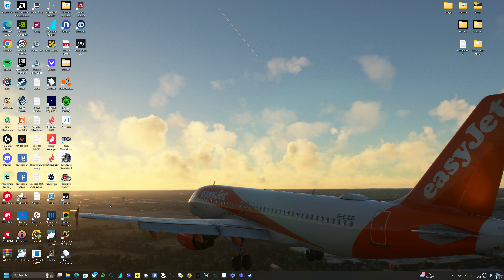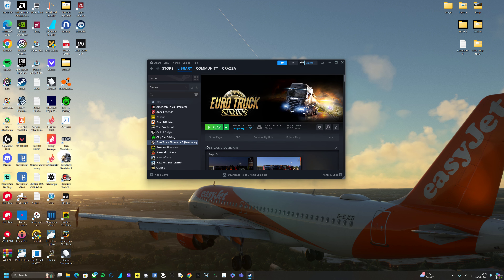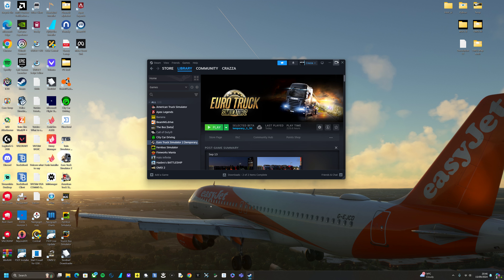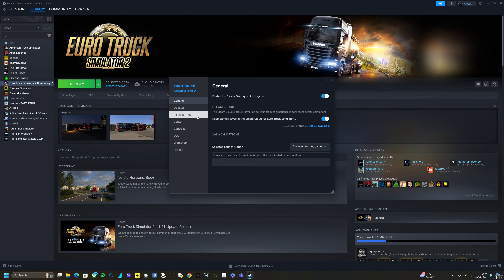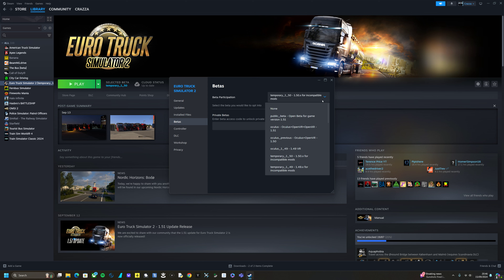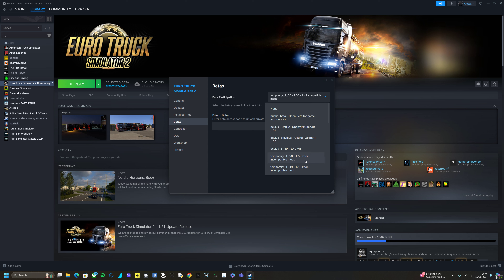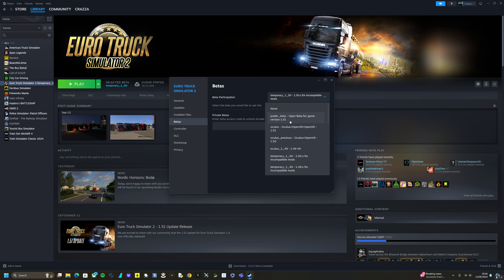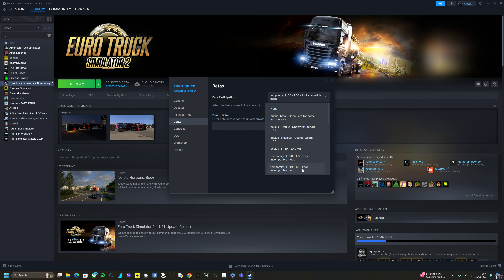How to downgrade Euro Truck Simulator 2 for TruckersMP compatibility!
I have a NEW Peripheral in use Thrustmaster Airbus Officer pack ALL flights will be flown using this from now on enjoy! I will eventually complete the setup with rudder pedals and a Yoke for Boeing aircraft! Plus the add on pack for the officer pack to transform it with a flaps lever etc... (Captains pack)
ALL NEW PC specs:
Motherboard - Asus TUF B650E-F Gaming WIFI
RAM - 32GB Corsair Vengeance RGB PRO DDR5 6000 CL30 Running in Dual Channel (2x16GB)
Power Supply Unit (PSU) - Corsair RM850e
Case - Coolermaster TD500 Mesh V2
CPU Cooler - Deepcool Ls720 360mm AIO
Case Fan - CoolerMaster Sickleflow 120mm ARGB Fan
Solid State Drive's - Samung 980 Gen 3 NVME SSD (1TB) (Boot Drive with games and software) Paired with a Seagate Firecuda 530 Gen 4 NVME SSD (1TB) (Game Drive)
Extras:
Mouse - FirePower MO4 RGB Wired Gaming Mouse. Paired with a Steelseries Rival 3 Wireless Gaming Mouse
Keyboard-Corsair K55 RGB Pro Wired gaming keyboard. Paired with a Logitech G915 TKL Wireless Gaming keyboard.
Monitor-Samsung M7 4K 60Hz ultra wide 32 inch screen Paired with a Dell S2722DGM 1440P 165Hz Gaming monitor.
Headset - Turtle Beach Stealth Pro Xbox Wireless Gaming headset
Controllers - Logitech G923 Racing wheel for PS4/5 and PC, Xbox Series X Standard Controller (x3). PS5 Controller.